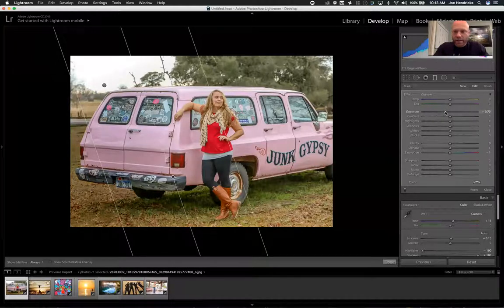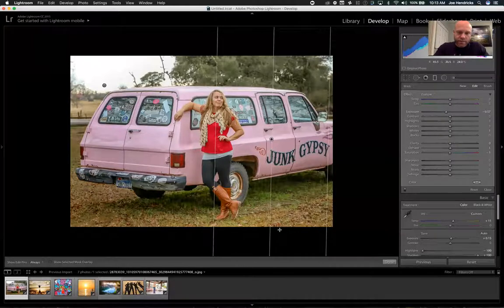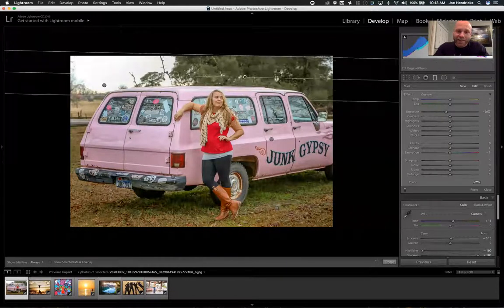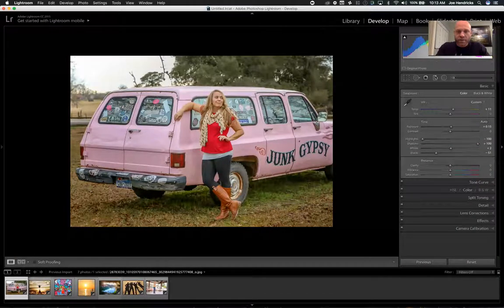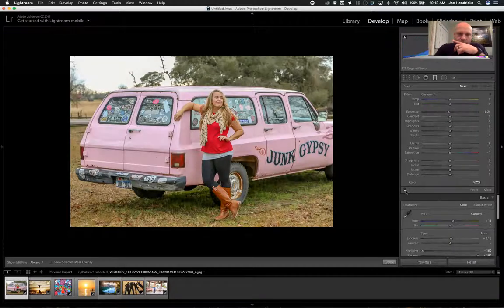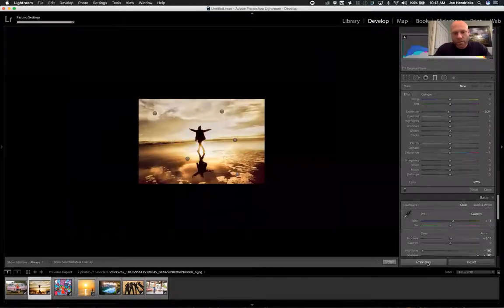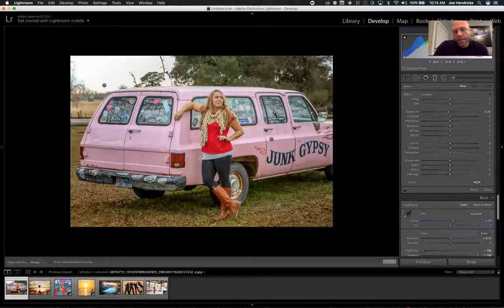Taking your photography to the next level.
In this video, I talk to Kristin and Scott about taking their photography to the next level! This is a special 1 on 1 consult, where I show a few editing tricks that I usually reserve for workshops.

Kristin Luna is an amazing Travel Blogger and her website is
If you want to go anywhere in the world, her site needs to be the first place you go to. She's also a really good photographer!

Listen in to see what we talk about and some of the direction I gave her and Scott to take their photography to an all new level!